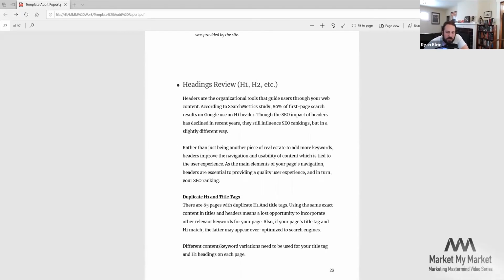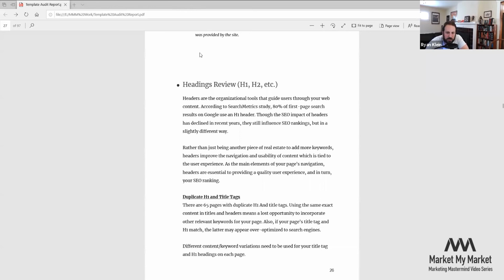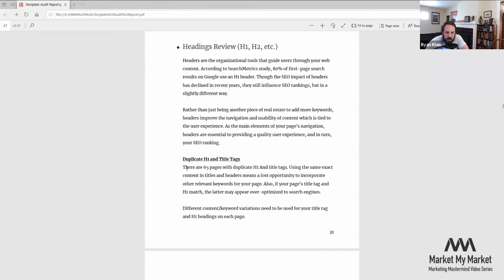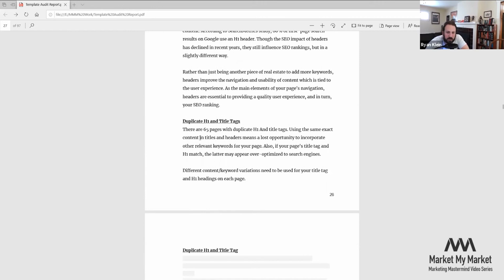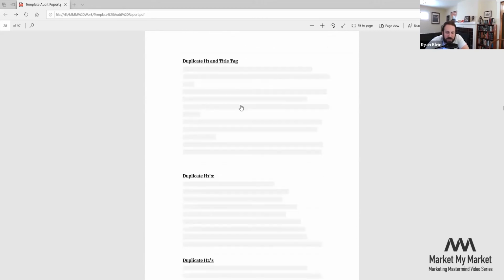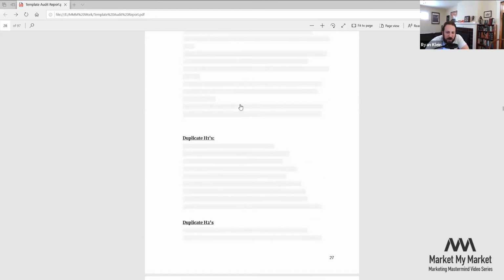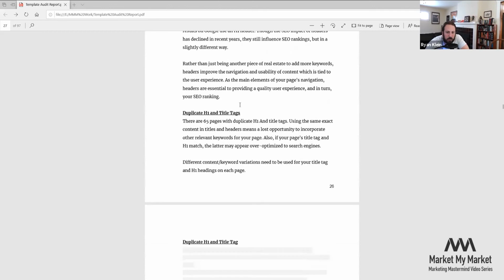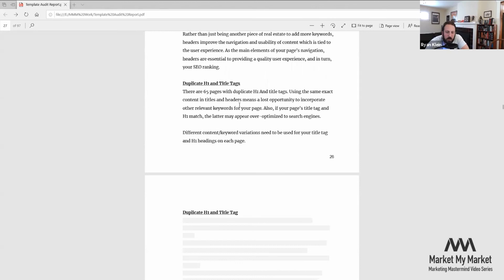How to Use Headers (H1 Tags) with SEO Expert Ryan Klein | Marketing Mastermind Video Series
How To Perform a Basic Site Audit with Digital Marketing and SEO Expert Ryan Klein.

Marketing Mastermind Video Series | Technical On-Site Audits | Part 16: Review of Headers

In This Video:

•Application of Headings in Search Results
•Explaining H1, H2, and H3
•Importance of Unique Headers on Individual Pages